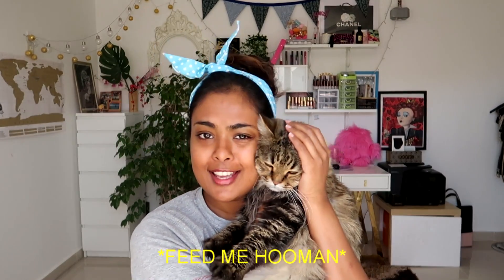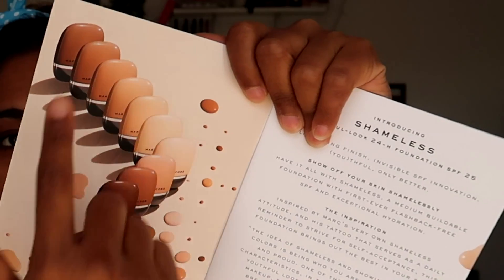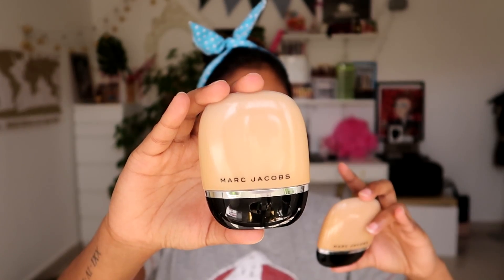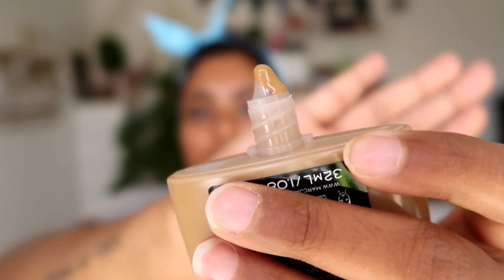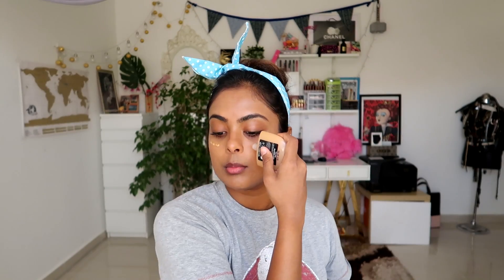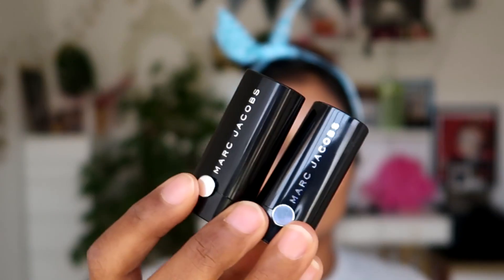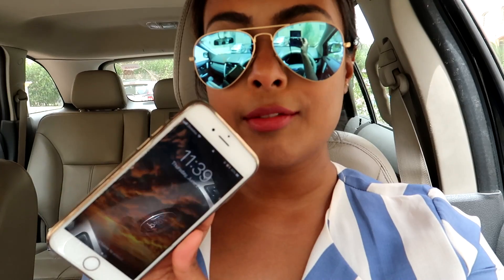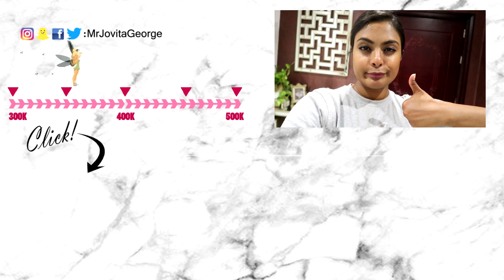WHY SO SHAMELESS? 12 hours wear test of Marc Jacobs shameless foundation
Marc Jacobs shameless foundation - First Impression, Review and 12 hour wear test! Foundation for dark brown tan indian skin?
I have normal skin, and this foundation wore beautifully on me. If you have oily skin, The Marc Jacobs shameless foundation will great on you too, but if you have dry skin, this foundation might cling on to dry patches, so make sure to prime and moisturize your skin properly before applying the foundation.
I love the shade ranges and love that the foundation has very pale fair shades and deep tan dark shades too.
I am not the biggest fan of the Foundation brush though. It works well, but I just prefer the beauty blender to apply my foundation.